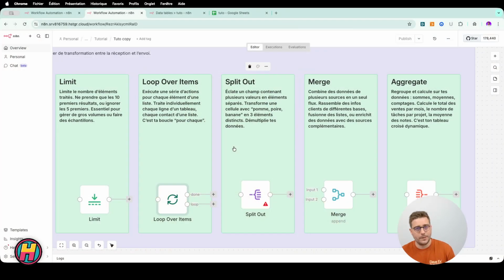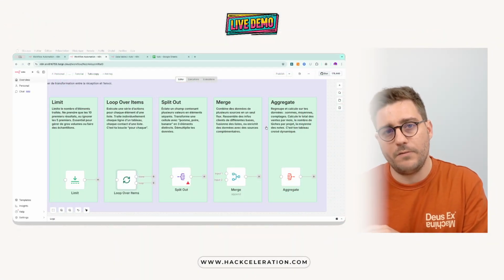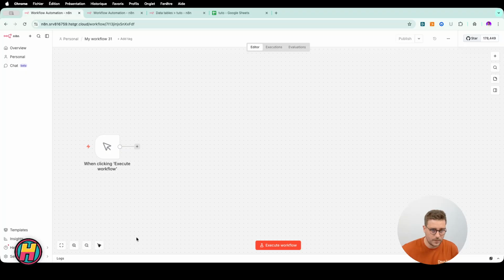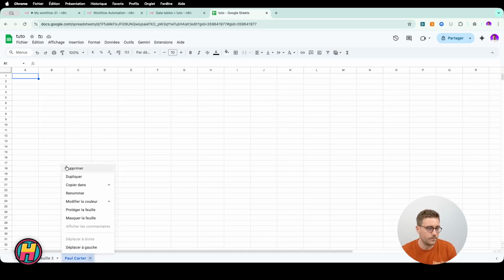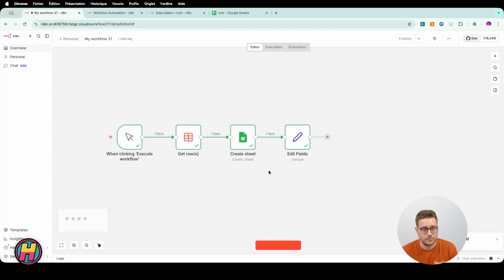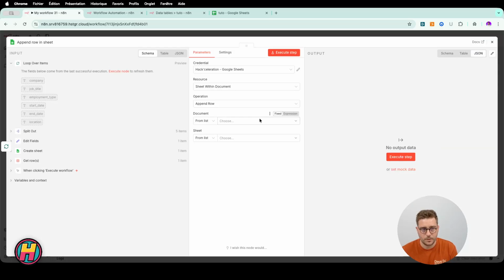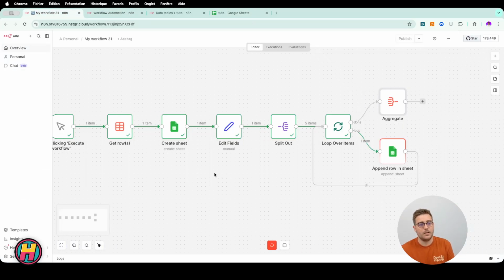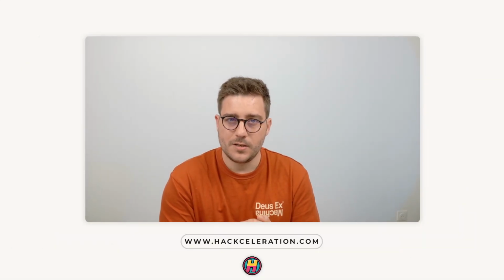Managing Arrays: Loop, Split Out and Aggregate | n8n Tutorial in English - Episode 7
Got multiple data items to process in your workflow but don't know how to handle them efficiently?

In episode 7, I show you how to use the 3 essential nodes for managing arrays in n8n: Loop Over Item, Split Out, and Aggregate. We go from theory to practice with a concrete use case where we extract someone's job experiences and automatically add them to Google Sheets.

👉 Perfect for: n8n beginners, no-code users, developers transitioning to automation
who want to master handling multiple data items in their workflows.

What's inside:
- Understanding how Loop Over Item, Split Out and Aggregate nodes work
- Transforming a string into an array using the Set node
- Splitting one item into multiple items with Split Out
- Creating loops to process data one by one
- Practical case: creating a Google Sheet and automatically adding data rows